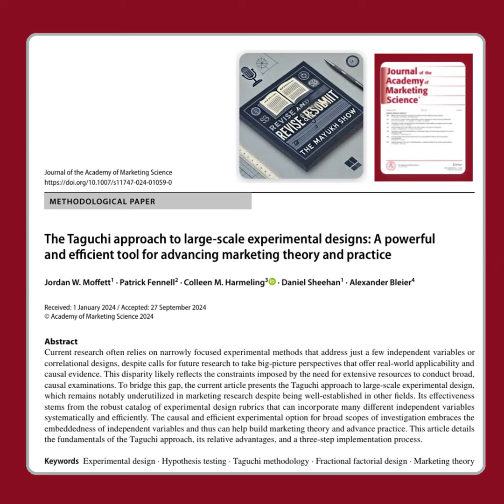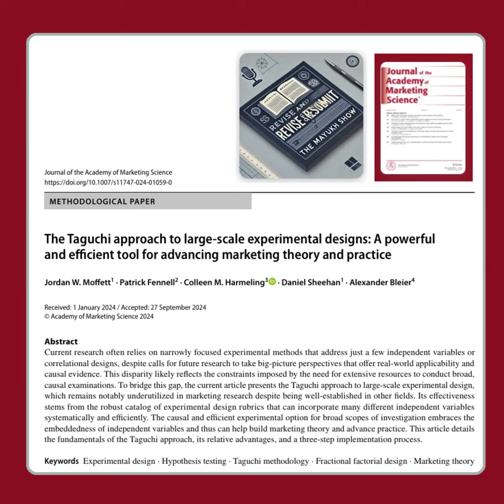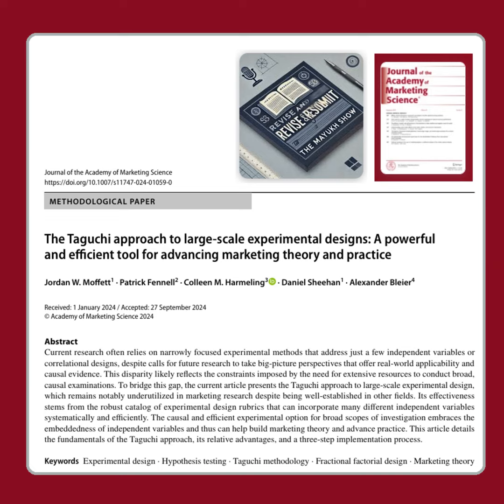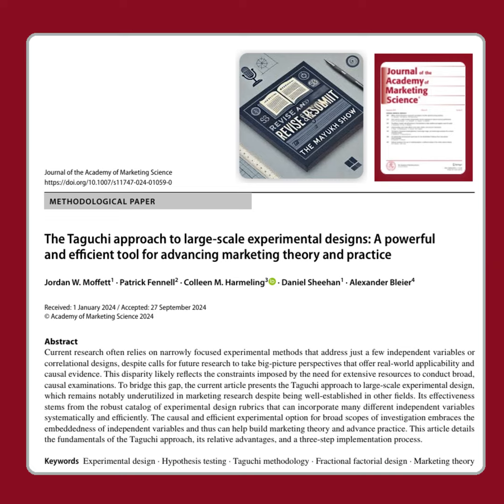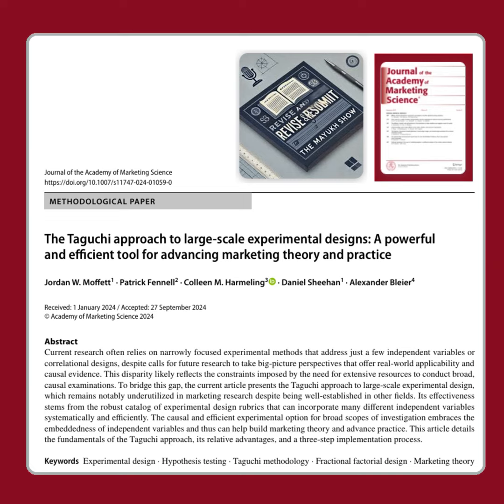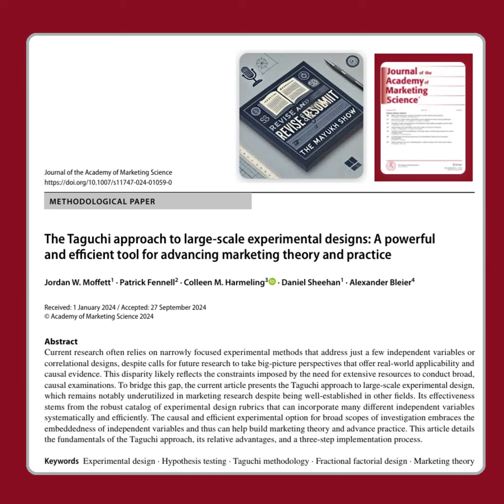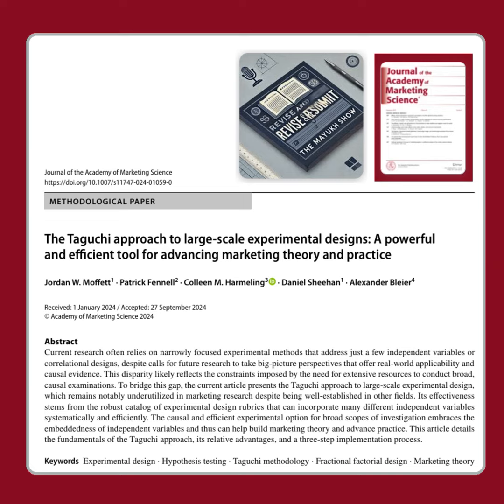The Taguchi approach to large-scale experimental designs (Moffett et al., 2024)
Welcome to Revise and Resubmit, where we bring you the latest insights from the world’s top academic research. Today, we're diving into an article from the Journal of the Academy of Marketing Science , one of the prestigious FT50 journals, recognized globally as one of the Financial Times’ top 50 business publications. The title of today’s feature? The Taguchi Approach to Large-Scale Experimental Designs: A Powerful and Efficient Tool for Advancing Marketing Theory and Practice.

In this thought-provoking study, authors Jordan W. Moffett, Patrick Fennell, Colleen M. Harmeling, Daniel Sheehan, and Alexander Bleier introduce us to the Taguchi approach—an experimental design method well-known in engineering but surprisingly underused in marketing. The approach allows researchers to test a complex mix of independent variables and their interactions with remarkable efficiency, opening the door to broad, causally powerful investigations that can transform marketing theory and practice. With a streamlined three-step implementation process, the authors show us how marketers can run large-scale experiments, save resources, and uncover insights previously out of reach.

So, if you’re wondering how we might be on the brink of a new era in experimental marketing research, ask yourself: Could the Taguchi approach be the game-changer your organization needs to untangle the complexities of customer behavior?

Thank you to the authors and Springer Nature for this pioneering work. You can also catch us on Amazon Prime Music and Apple Podcasts.

Reference

Moffett, J.W., Fennell, P., Harmeling, C.M. et al. The Taguchi approach to large-scale experimental designs: A powerful and efficient tool for advancing marketing theory and practice. J. of the Acad. Mark. Sci. (2024).